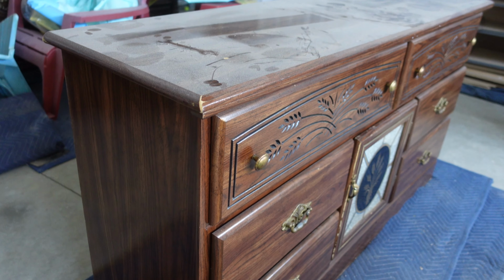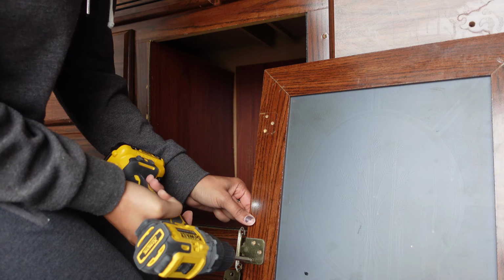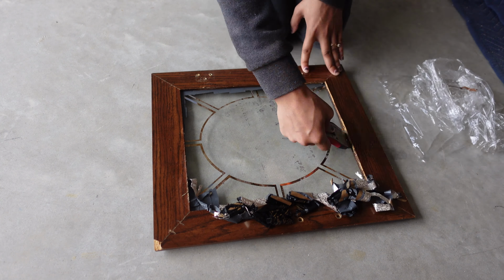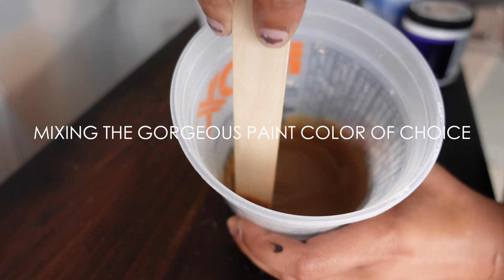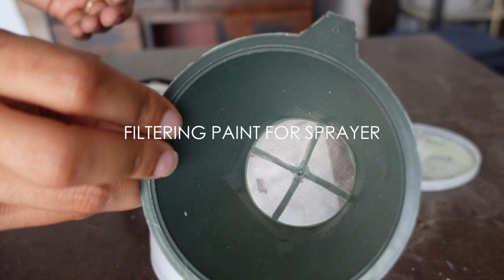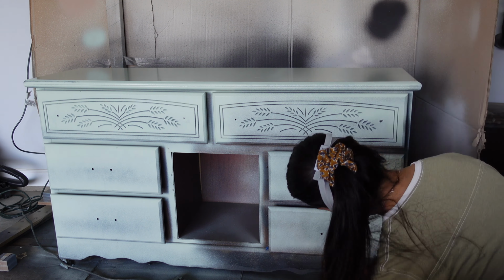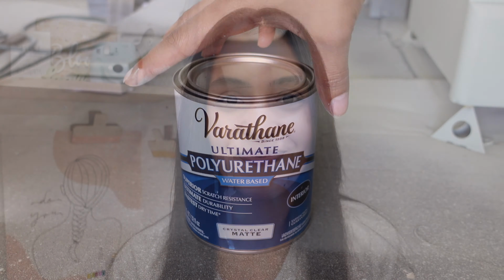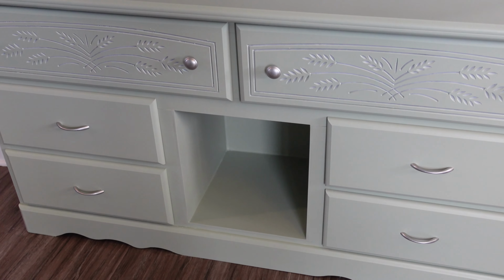DIY Furniture Flip || How To || Dresser Transformation